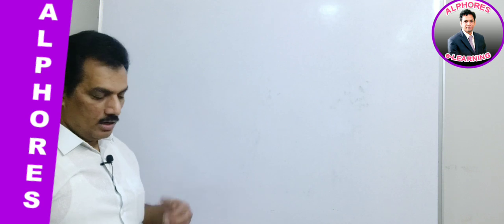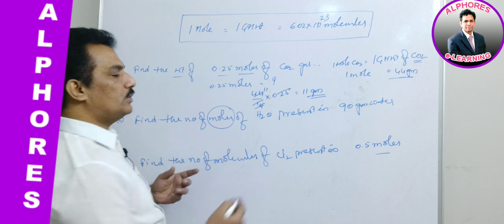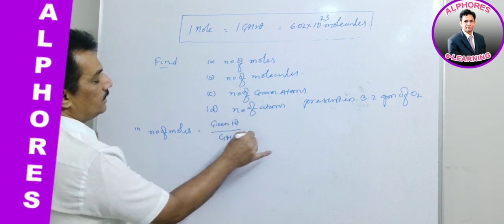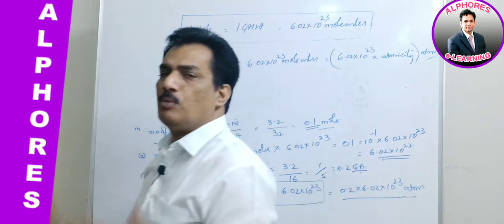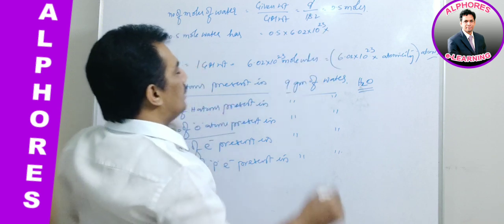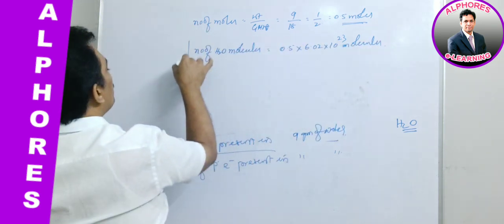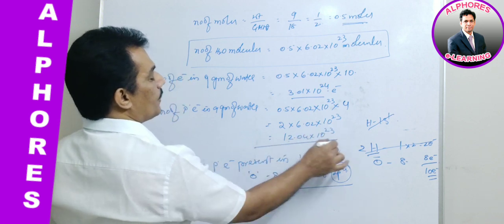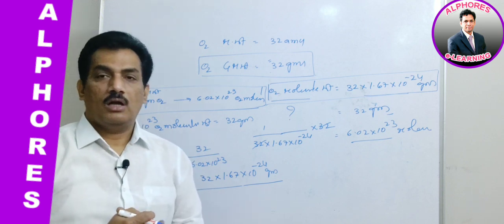NEET | CHEMISTRY |CLASS XI | SESSION 6 | 24.05.2020